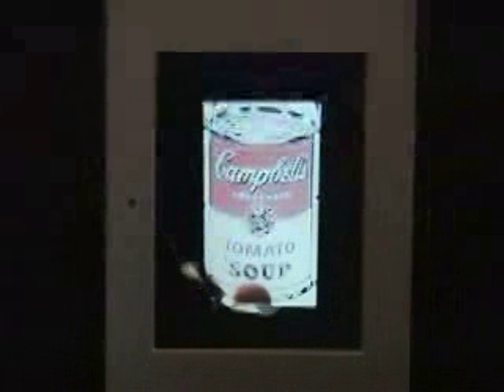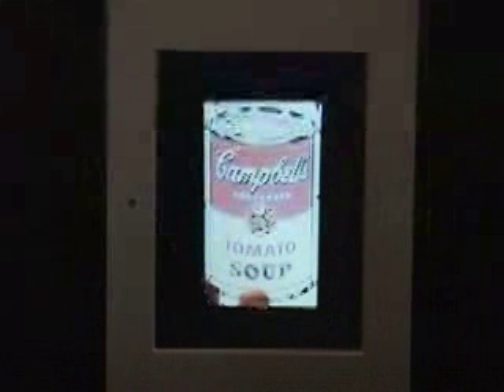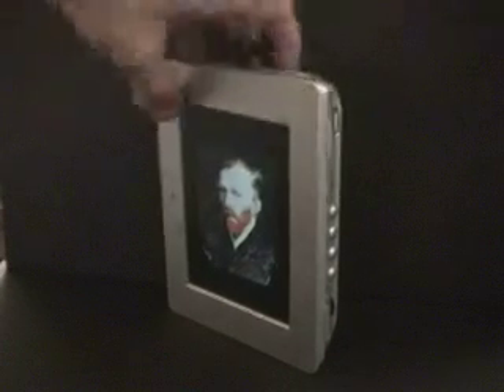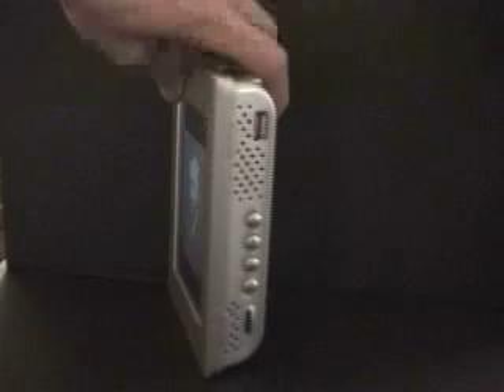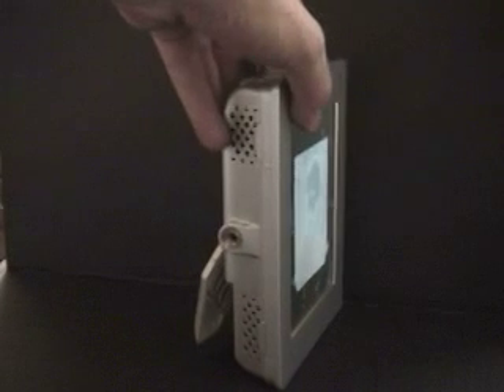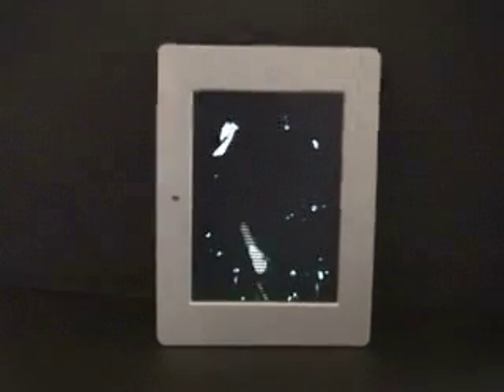Burning Video Art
I am working on Burning Video Art project. This past weekend I burned Edvard Munch's "Scream", "American Gothic" by Grant Wood, a self portrait by Van Gough , and one of Warhol's "Campbell's Soup Cans".